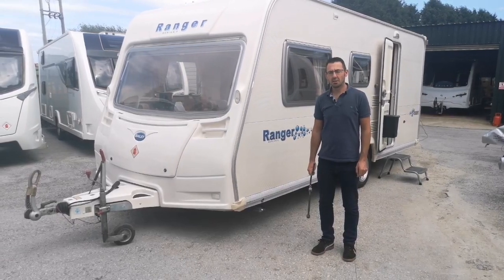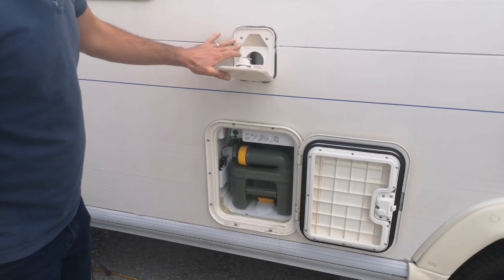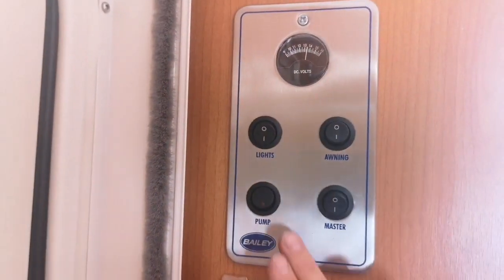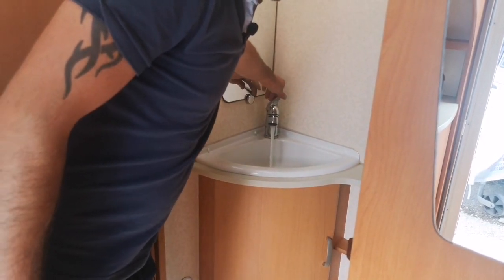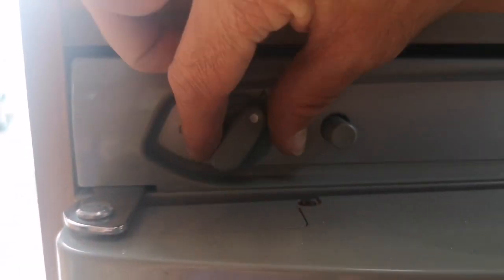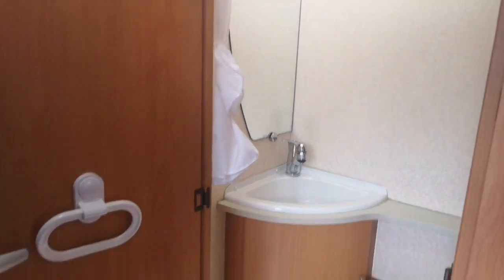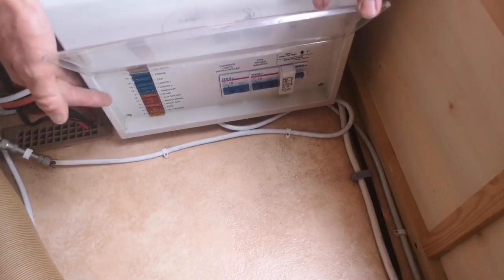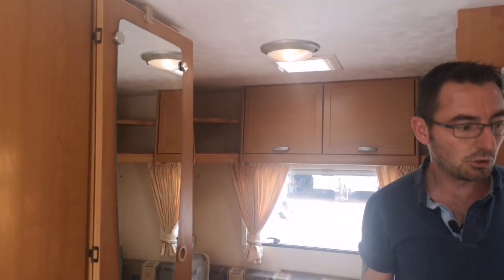How to setup a Caravan on site - Bailey Caravan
How to setup a Caravan on site - Bailey Caravan, we show how to setup a caravan on site, this Bailey is a 2008 Bailey ranger 500/5 and we show how to set up on site ready to use your Bailey caravan.

In this bailey caravan setup guide we show you the workings of a bailey caravan including thetford fridge, truma water heater, truma fire, thetford cassette toilet and setting up the beds.

This is a bailey caravan 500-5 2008.  This how to setup your caravan on site guide will be similar for 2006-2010 bailey caravans.